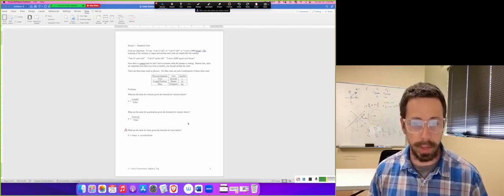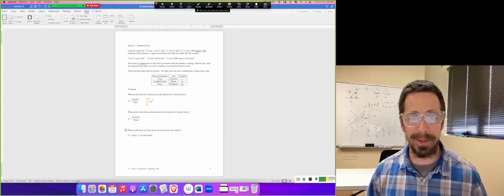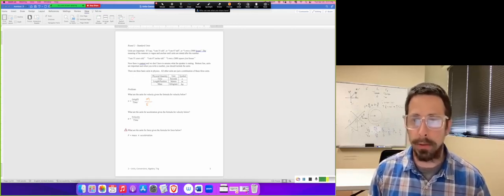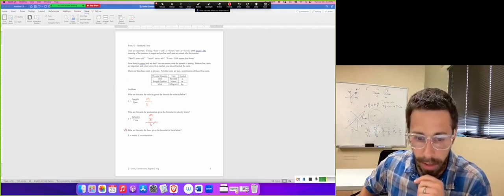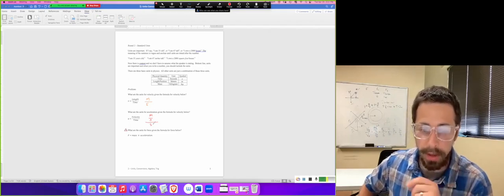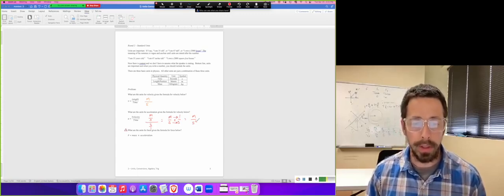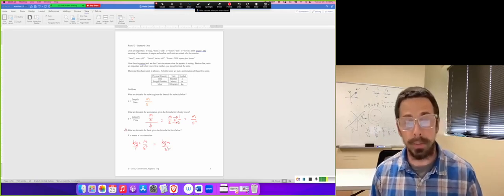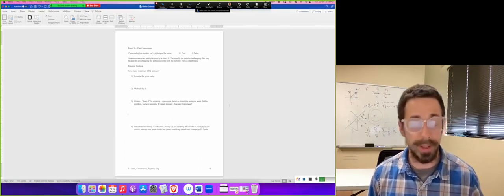College Physics Units Conversions Algebra Trig Round 2